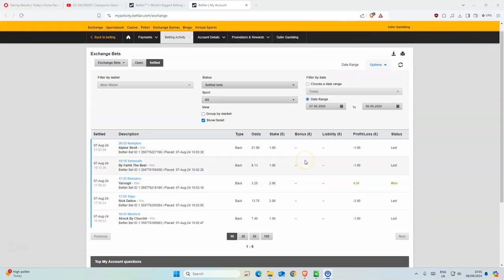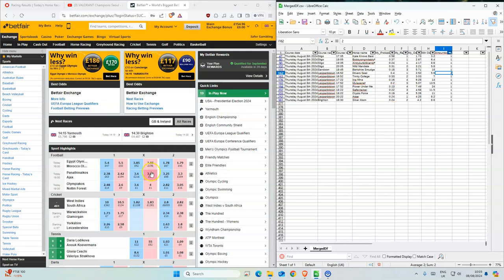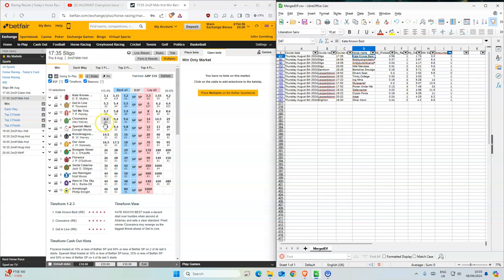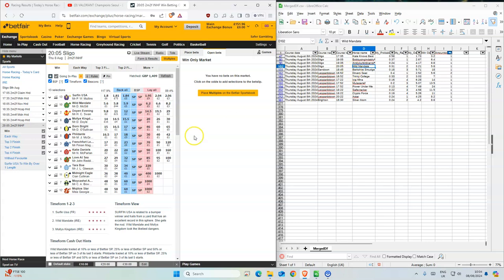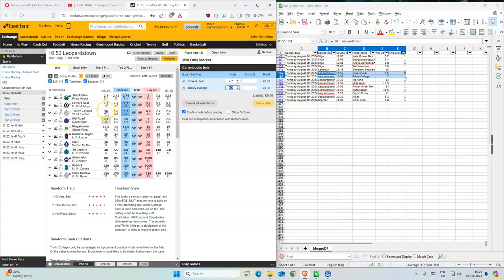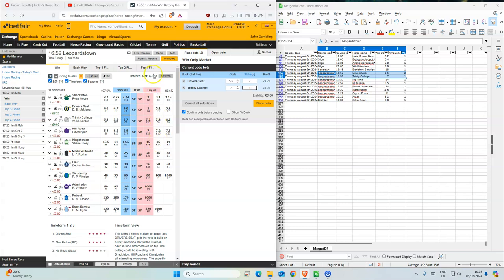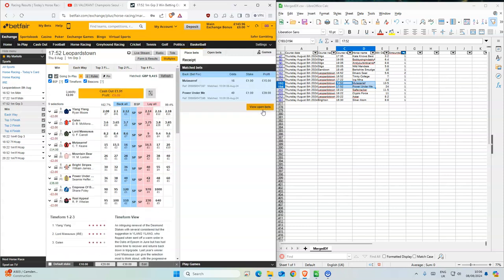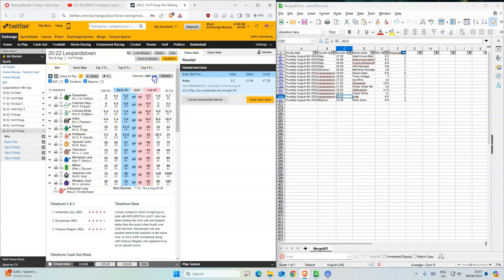Horse Racing Tips Today | 08 08 2024 | My Daily Betting Diary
Sligo 17:35 Kate Knows Best 3.2 1
Sligo 19:05 Bobbysingindablues 6.4 1
Sligo 19:35 Andyourbirdcansing 8.8 1
Sligo 20:05 Wild Mandate 5.8 1
Sandown 18:45 Berkshire Smudge 18 1
Leopardstown 16:52 Drivers Seat 5.6 2
Leopardstown 16:52 Trinity College 7 1
Leopardstown 17:22 Ina Mina 14 1
Leopardstown 17:52 Mutasarref 13.5 1
Leopardstown 17:52 Power Under Me 24 1
Leopardstown 18:22 Safecracker 11.5 1
Leopardstown 18:22 Crypto Force 11 1
Leopardstown 20:22 Astar 8.2 1
Brighton 16:30 Silver Atom 8.8 1

18+ Gamble Responsibly

🔎 HASHTAGS 🔎